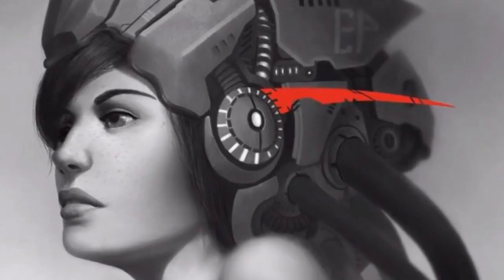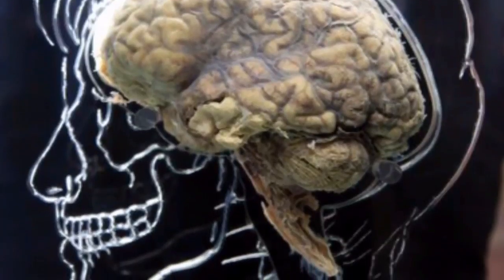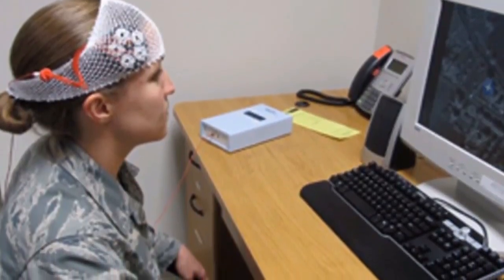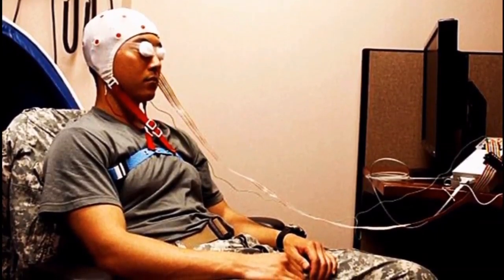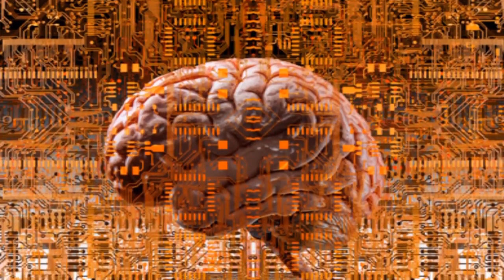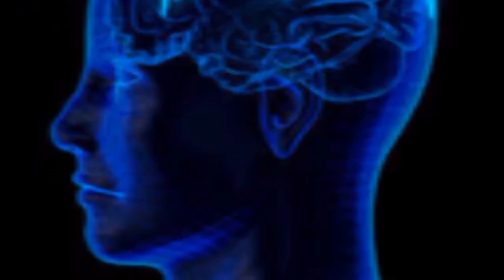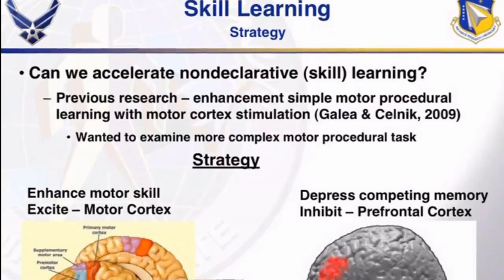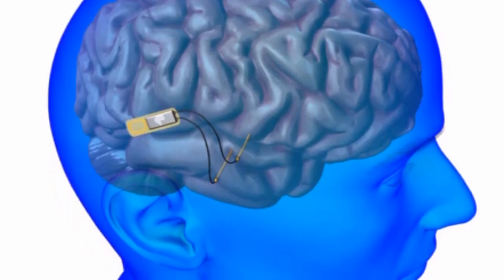DARPA developed Brain Device that Boosts Learning